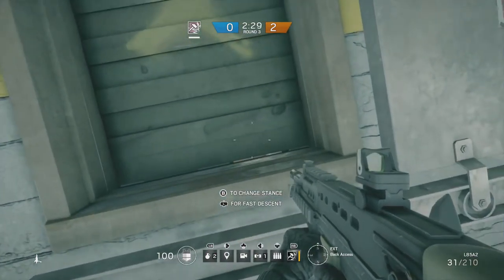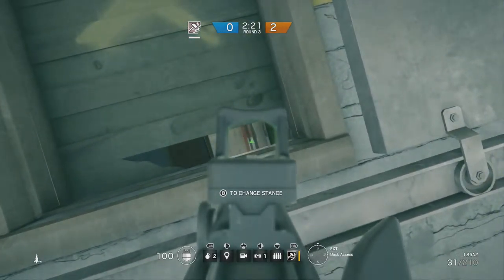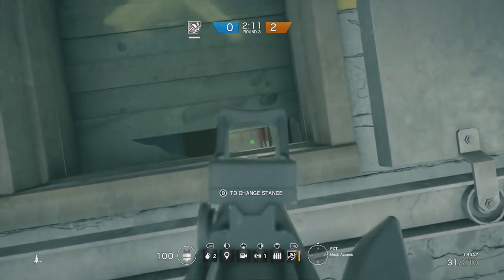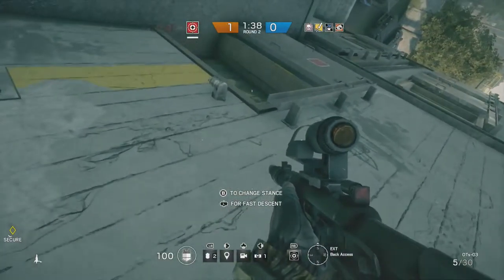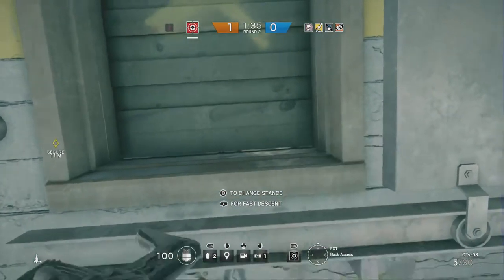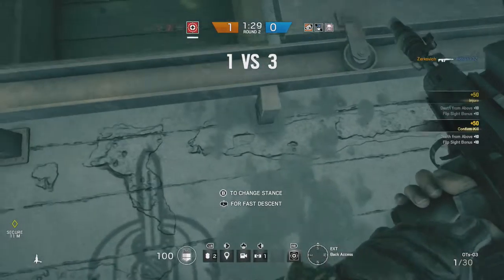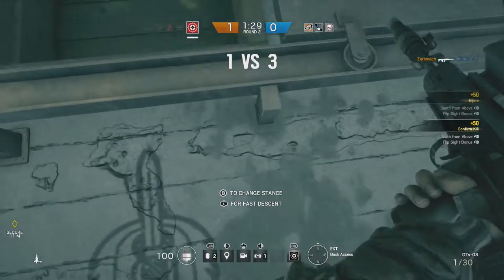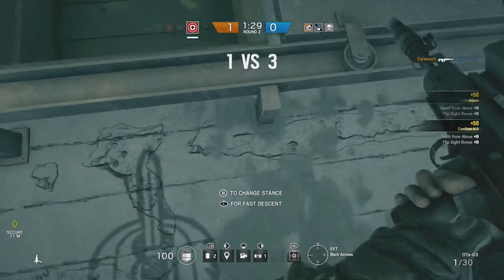ATTACK POINT #1 on Hereford Base - Rainbow Six: Siege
This Attack Point is on Hereford Base. A sneaky spot for the top floor corridor!